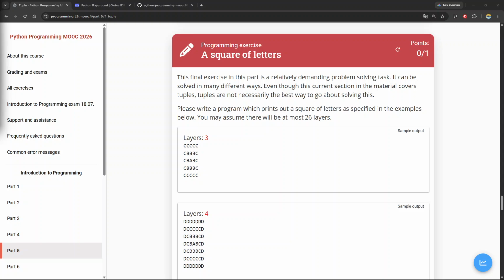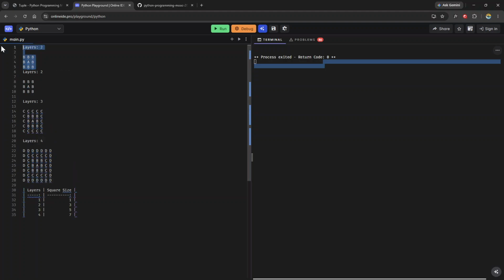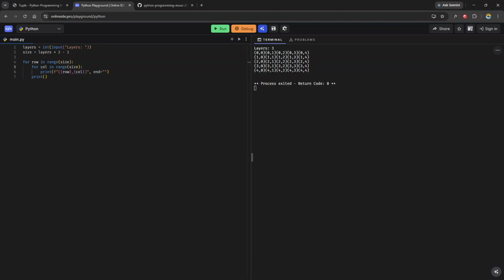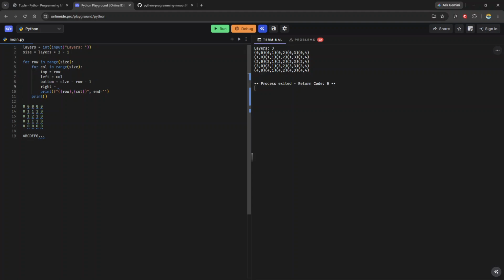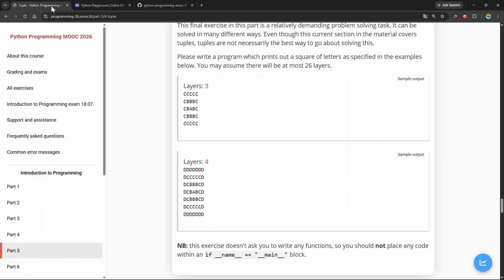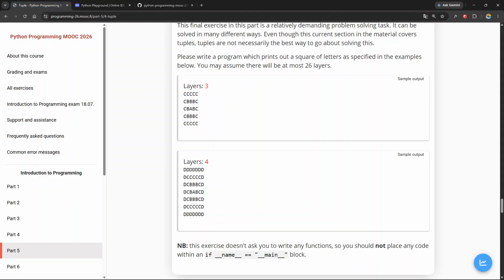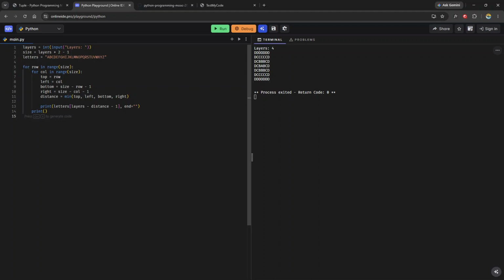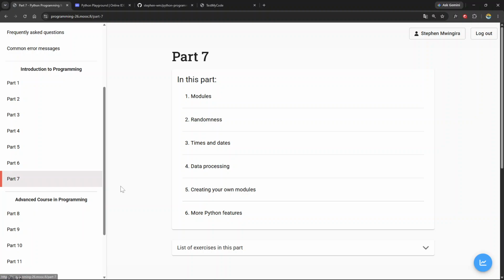Python Programming MOOC 2026 - Part 5.4.3 A Square of Letters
In this video we go over the final exercise in section 4 of part 5 called a square of letters. Solution is linked below: